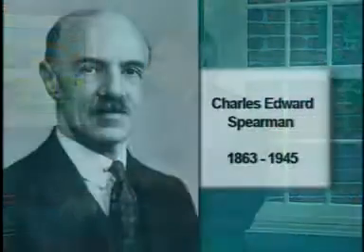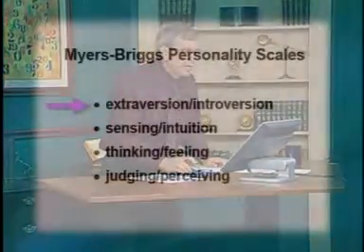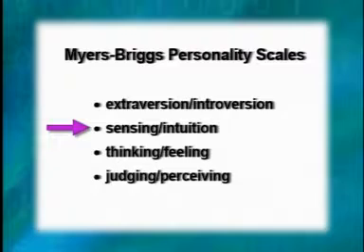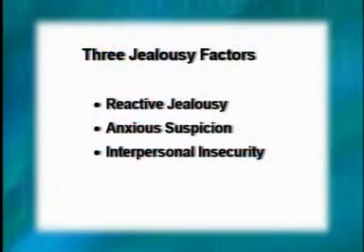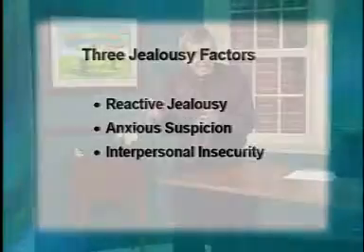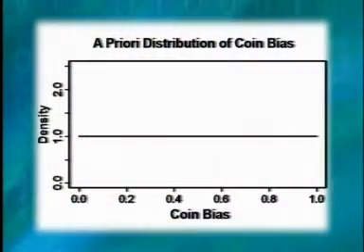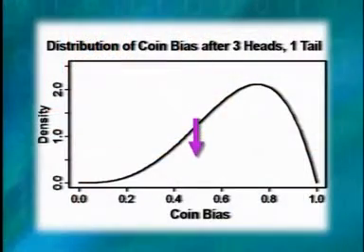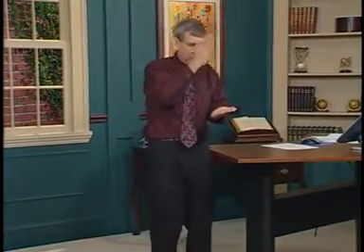L20 Social Science Parsing Personalities